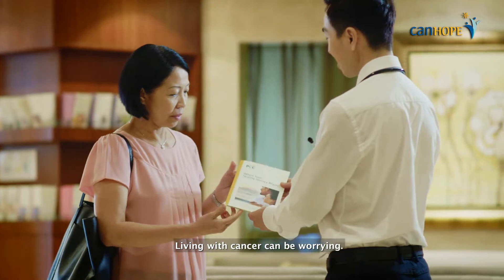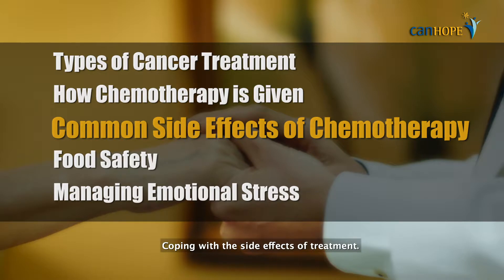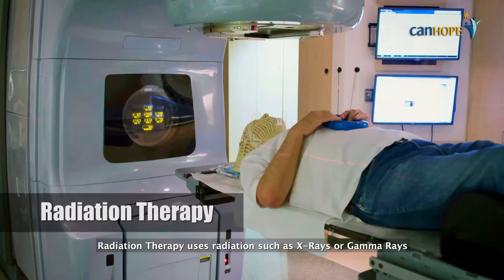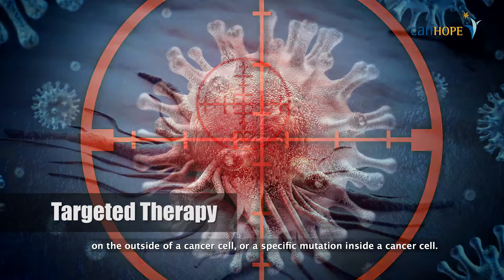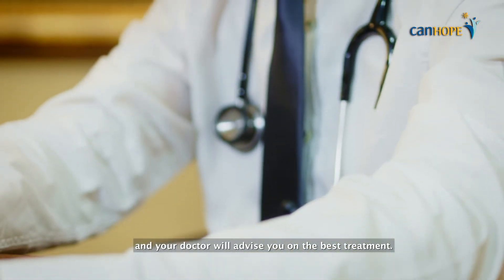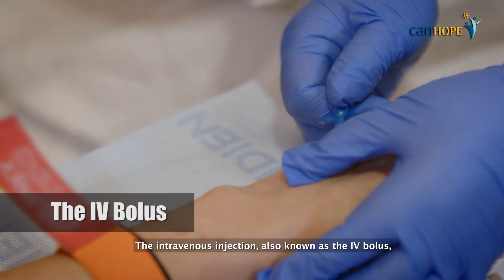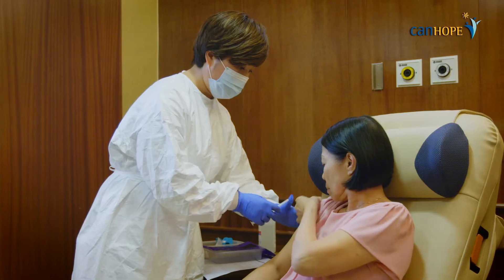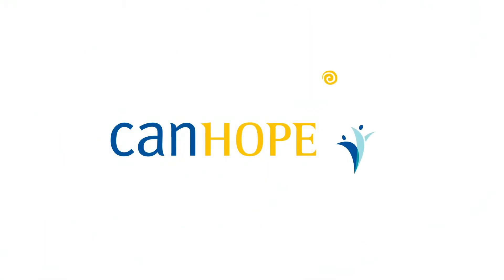Part 1: Introduction and Types of Cancer Treatment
Learn the different types of cancer treatment, how chemotherapy works and how it is commonly given.

This video is produced by CanHOPE, a non-profit cancer counselling & support service initiated by Parkway Cancer Centre.